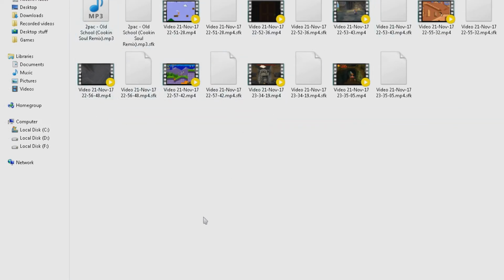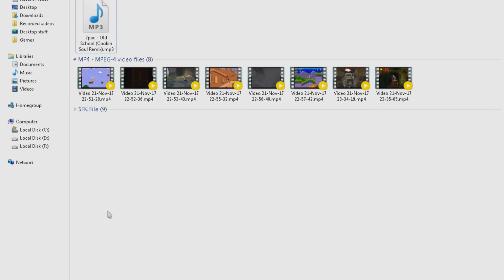VEGAS PRO 15 : Instant Organization // Vegas Pro Tip #8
Couple of tips/tricks to help you organize(instant organization) and work better when creating videos using Vegas Pro 15.
Thanks ! ❤

►Song used in outro :
LAKEY INSPIRED - Rainy Day